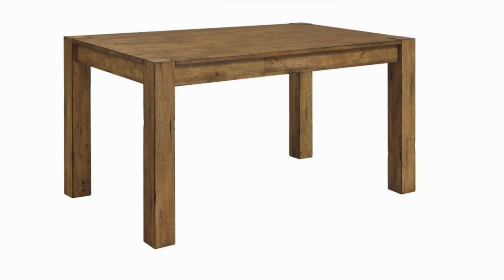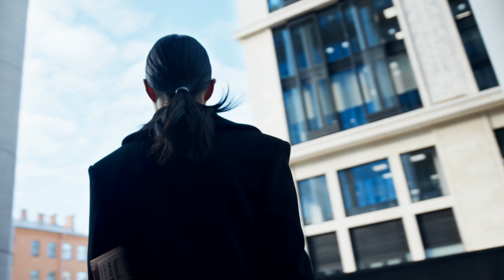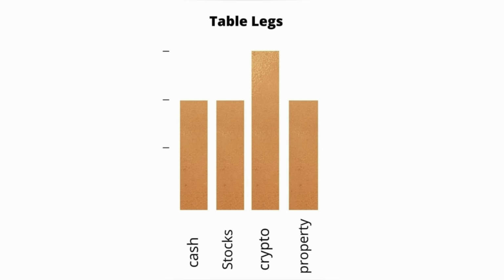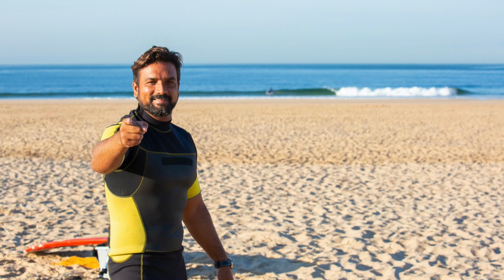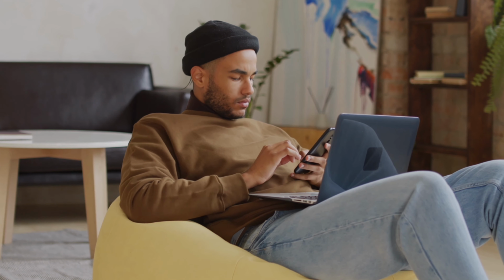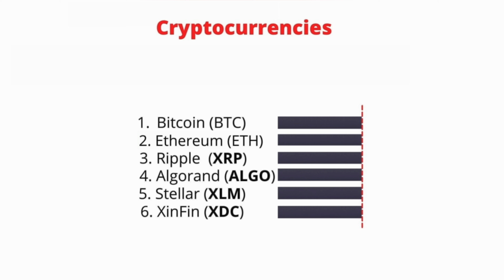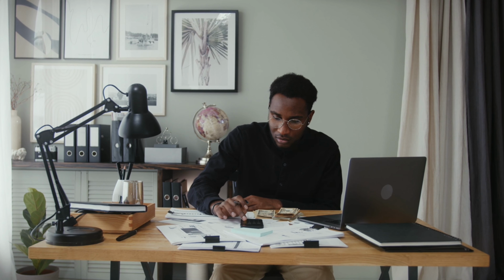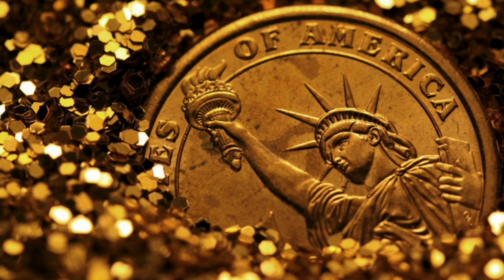How To Diversify Investments - USE VOLATILITY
Boost your income & wealth potential by employing this specific technique to your investment strategy. With this technique I'II demonstrate not only how to avoid unnecessary pain that comes from extreme price fluctuations but how to use volatility for financial success.

Timecodes
00:00 - How To Diversify Investments - USE VOLATILITY
00:11 - What diversification is not
00:22 - What is diversification & how can you use it effectively
00:52 - Why diversification of our investments is more important now
01:36 - The diversification strategy we can use
03:43 - When to redistribute funds out of one asset class to another
03:58 - Your importance in managing your portfolio
04:25 - The purpose of this diversified investment strategy
04:46 - How to manage each individual asset class
06:02 - How each asset class can be set up to produce income & capital growth
06:34 - The importance of gold, cryptocurrencies & cash in your portfolio
07:51 - Why this strategy is general in nature
08:11 - The importance of diversification summarized